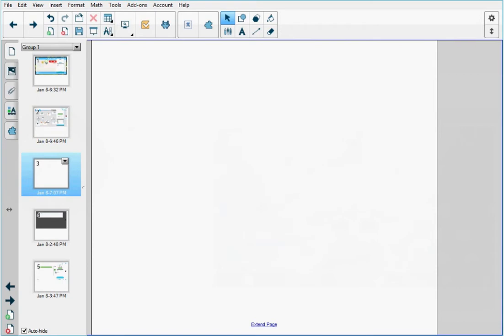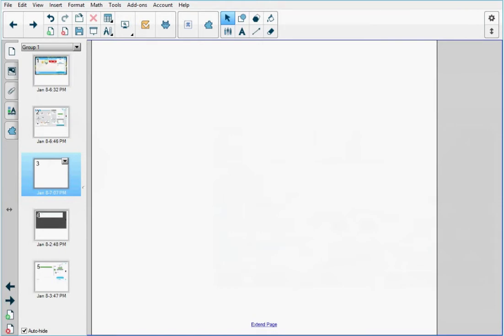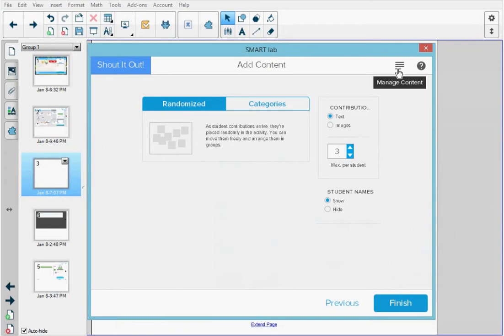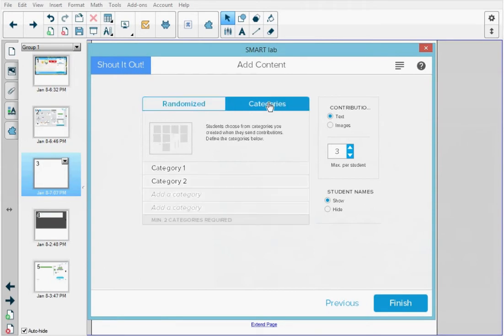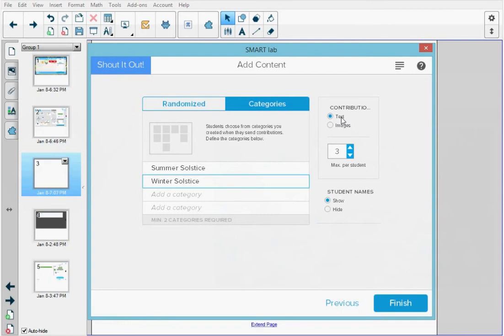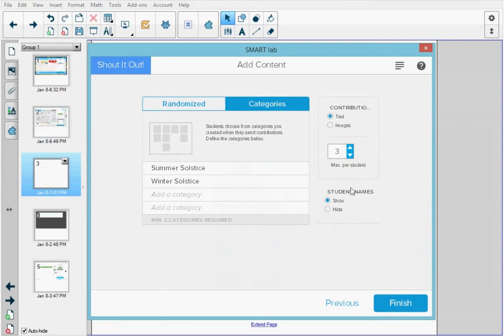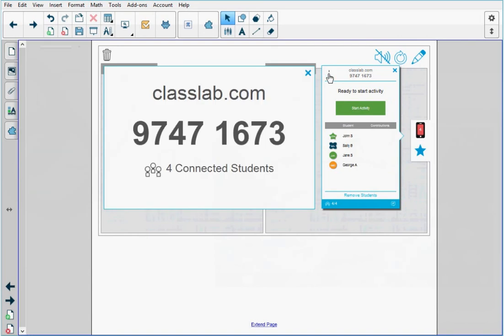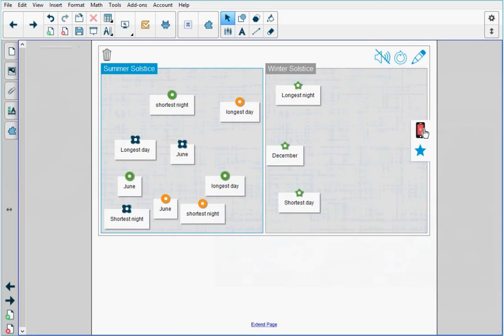How to use Shout It Out! (2017)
How to create a Shout It Out! activity